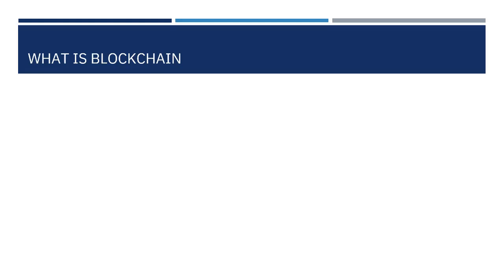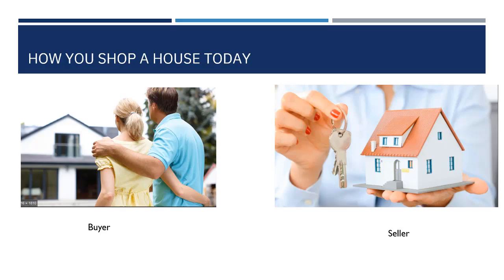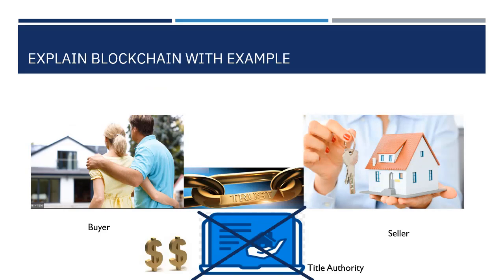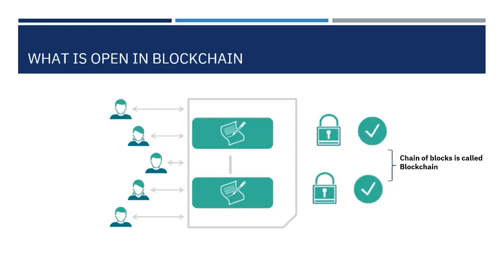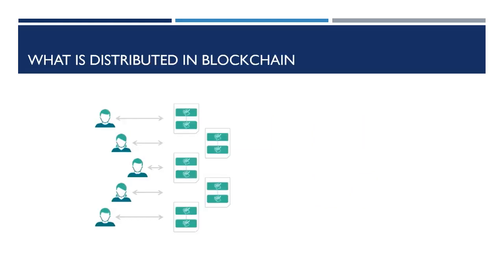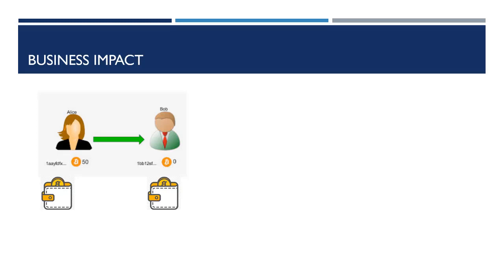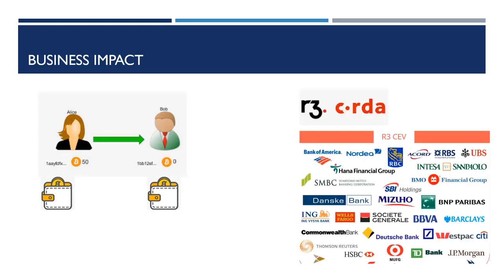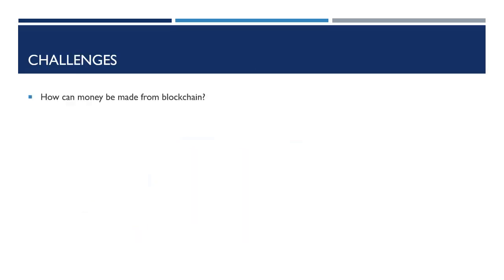BlockChain Technology - Trends of Tomorrow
In this Series of Digital Trends video, we will look at BlockChain Technology

Its Business Impact in Digital transformation
and Challenges

Technologies of Yesterday

Technologies of Today

Technologies of Tomorrow